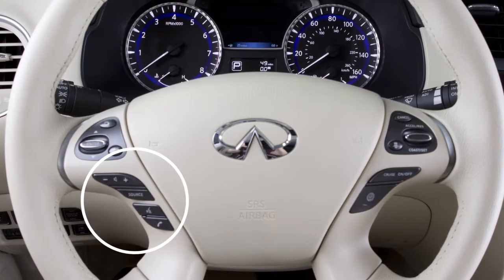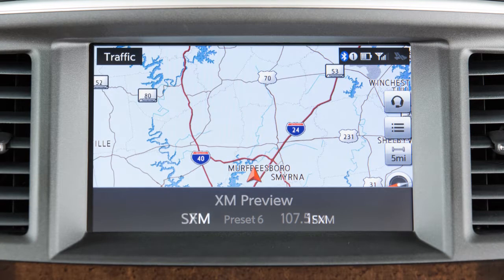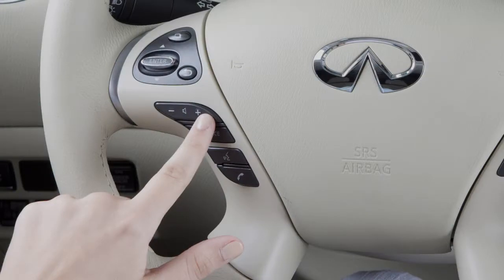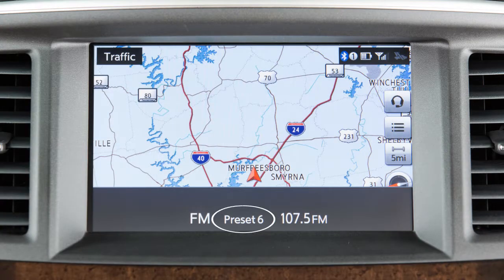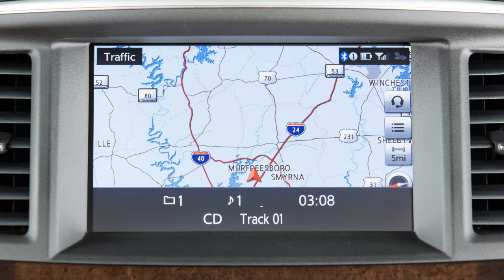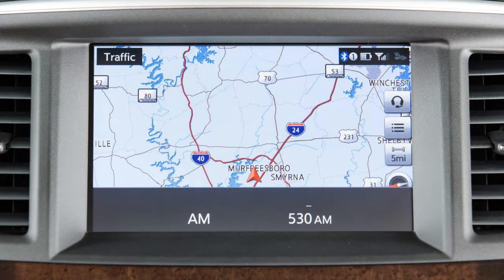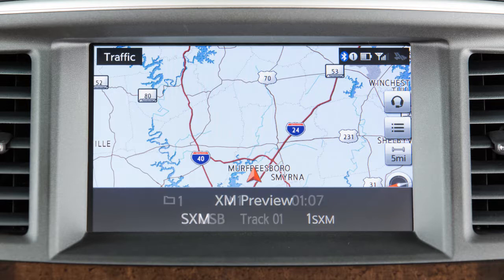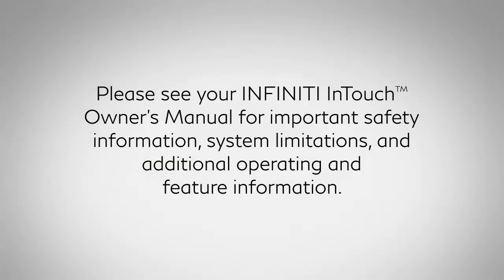2018 INFINITI QX60 - Steering Wheel Audio Controls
These are the steering wheel audio controls.

Press the SOURCE button to turn the audio system on. Press repeatedly to cycle through the various audio modes. Some of the audio modes are only available when compatible media is in use.

Use THIS switch to adjust the volume up or down.

Push this tuning switch up or down for less than 1.5 seconds to:
● Move through the preset stations in AM, FM or Sirius XM® Satellite Radio modes, or
● Move through available tracks when in CD, iPod®, USB or Bluetooth® streaming audio mode.

Push and hold the switch up or down to:
● Seek the next or previous broadcasting station for AM or FM,
● Fast tune channels in Sirius XM® Satellite Radio mode, or
● Move through folders on a USB device or CD with compressed audio files.